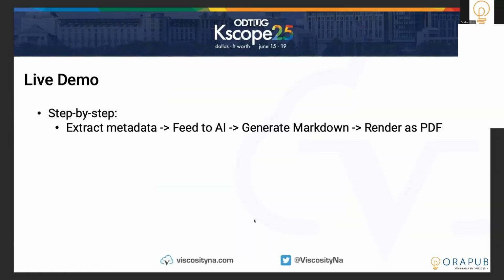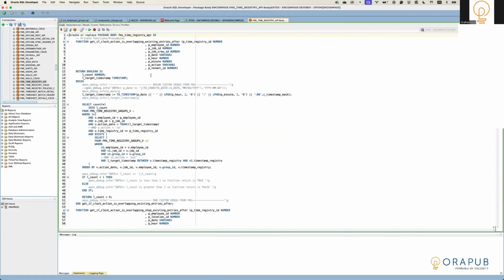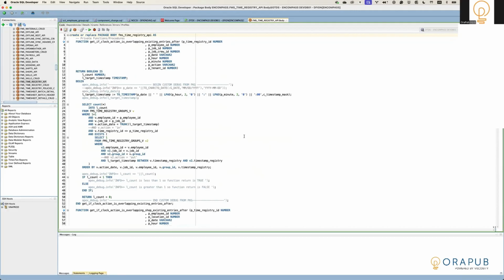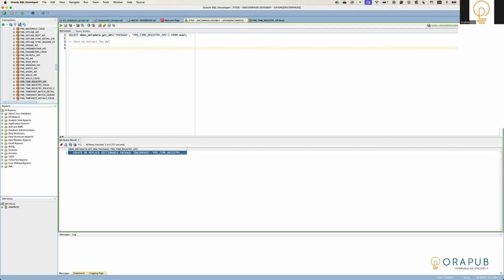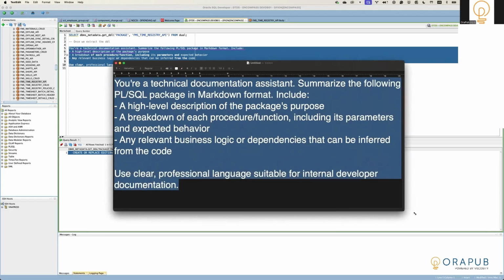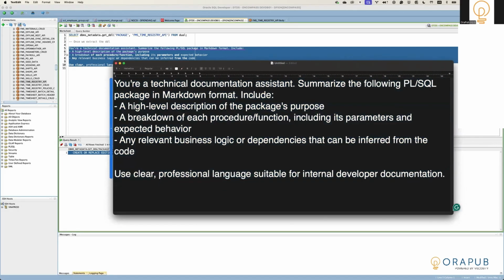From Metadata to Manuscripts: AI-Powered Oracle Docs | Exclusive OraPub 2025 Webinar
"From Metadata to Manuscripts: Generating Technical Documentation with AI and Oracle Database," presented in June 2025 by Diego Fion, Solution Architect at Viscosity. In this hands-on session, Diego reveals how to turn raw Oracle metadata into professional, developer-ready documentation. Watch how AI can generate Markdown, render polished PDFs, and clearly capture packages, procedures, and functions — streamlining internal knowledge and eliminating tedious manual work.

Have questions or need expert guidance on your Oracle environment?